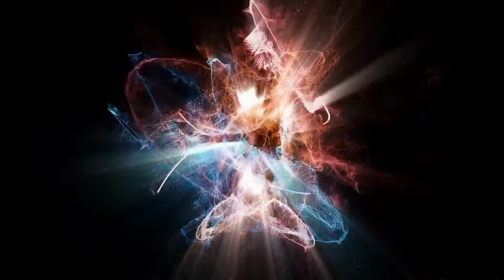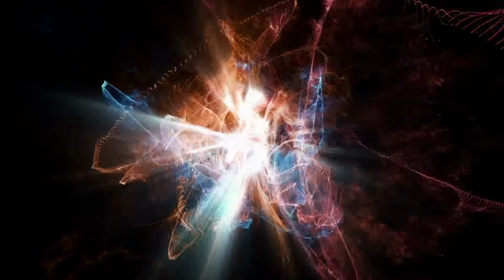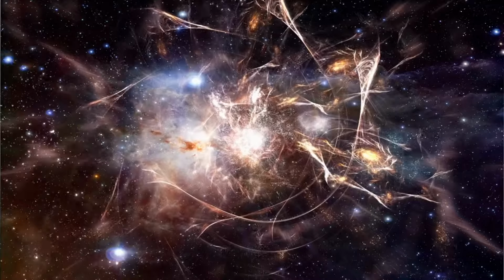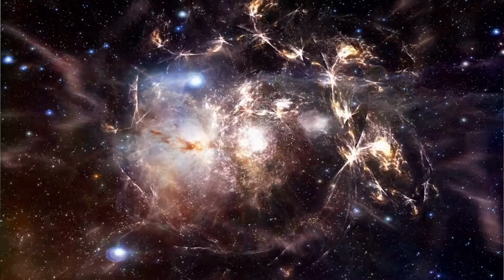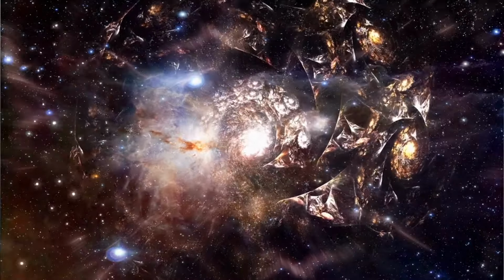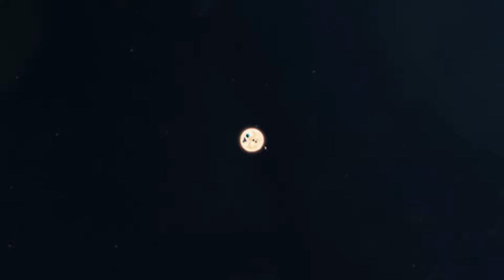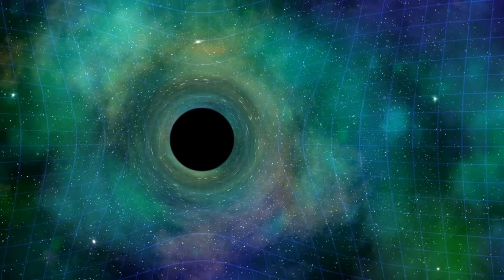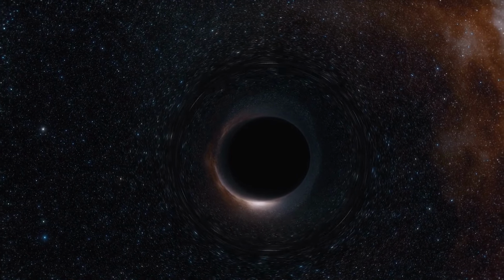The Big Bang and the Beginning of Everything